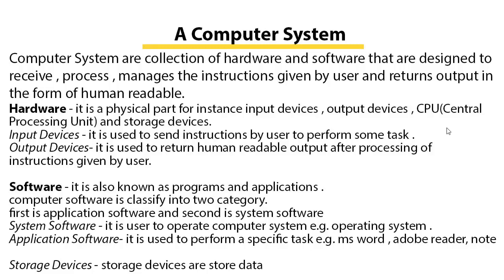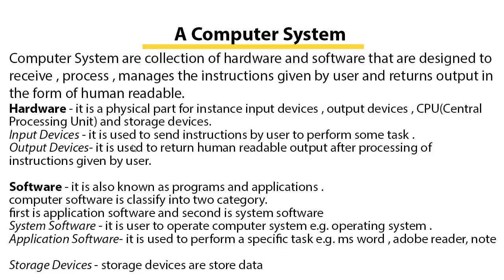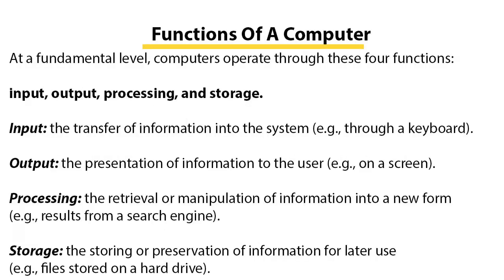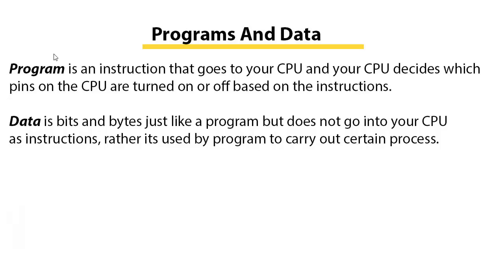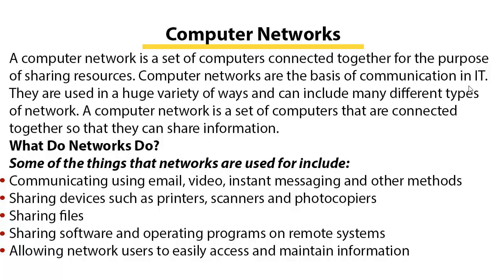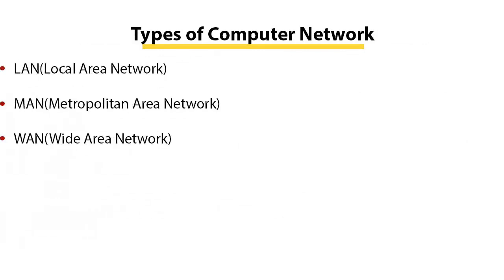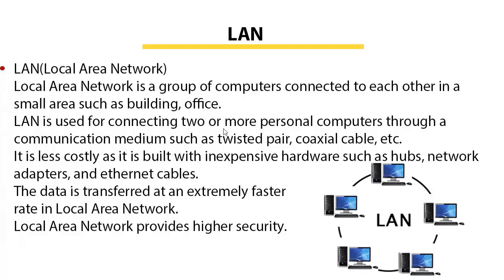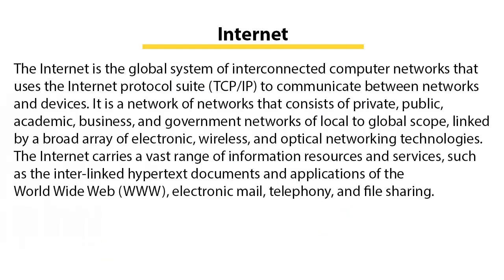Class 9th Fundamentals Of Computer Lecture 3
This lecture is for class 9th CBSE students of computers. The lecture is based on the computer system, Hardware and Software and networks of computers.
Here various areas of computer application is discussed in details also some questions are provided at the end which are important for your exam point of view.